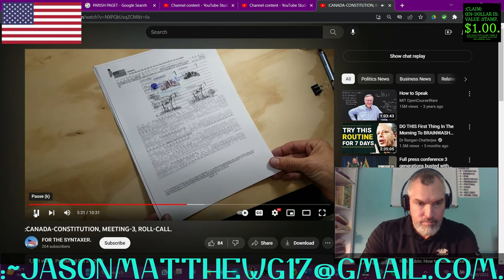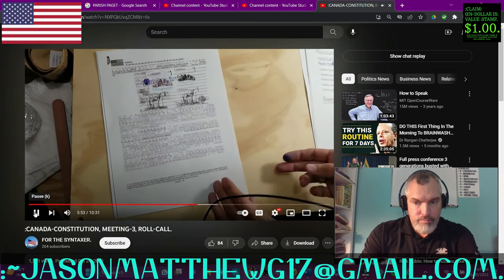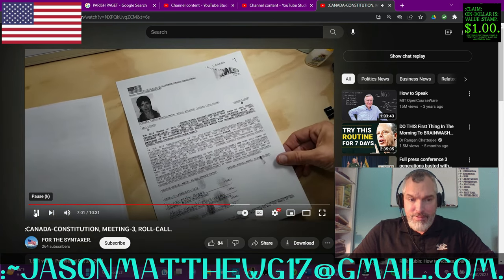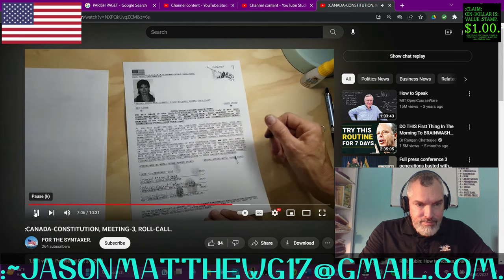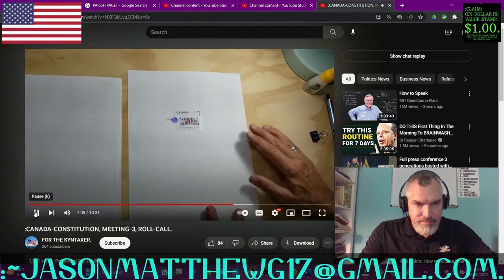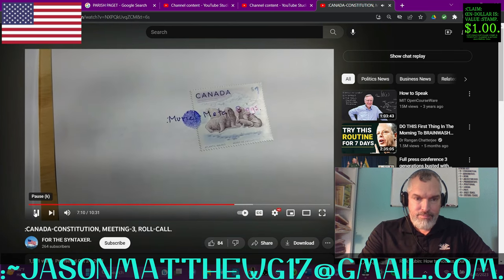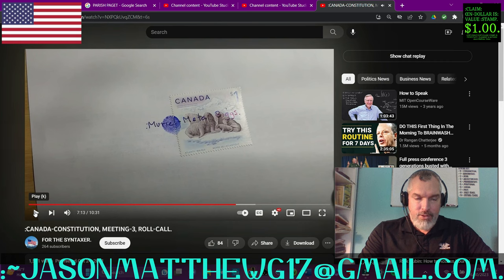:C.-B.-G.-BROADCAST-~40[A "Reaction" To... "Canadian-Constitution"].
FOR THE CORAL-BLADE-GROTTO/C.-B.-G.-BROADCAST.
:~0– FOR THE CLAIMANT'S-SENSATION OF THE COGNITION IS WITH THE CORRECT-SENTENCE-STRUCTURE-COMMUNICATION-PARSE-SYNTAX-GRAMMAR-CLAIM OF THE FACTS WITH THE POSITION OF THE PEACE AND OF THE NEUTRALITY WITH THE BALANCE OF THE HONOR AND OF THE GRACE WITH THE MAINTENANCE OF THE RULE-ŒN/1 AND OF THE RULE-ÆQUAL WITH THE KNOWLEDGE BY THE CLAIMANT, Jason-Matthew[: Glass].
:~1– FOR THIS CLAIMANT'S-KNOWLEDGE OF THE FACTS IS WITH THE FUNCTION-CLAIM OF THIS VIDEO WITH THE KNOWLEDGE-CULTIVATION AND WITH THE FUN OF THE VIEWER WITH THE VOLITION BY THIS CLAIMANT AND BY THIS VIDEO-HOST, Jason-Matthew[: Glass].
:~2– FOR THE ŒTI-CLAIM OF THE BRACKETS[and italics, parenthesis, quotations] IS WITH THE FUNCTION OF THE COMMUNICATION WITH THE EASE OF THE CONVEYANCE WITH THE FRAME OF THE [fiction-english-babble]LANGUAGE WITH THIS CONSIDERATION BY THIS CLAIMANT, Jason-Matthew[: Glass].
:~4c– :COPY-RIGHT/COPY-CLAIM: VIDEO IS: PERPETUITY :CLAIMANT/CREATOR, Jason-Matthew[: Glass].